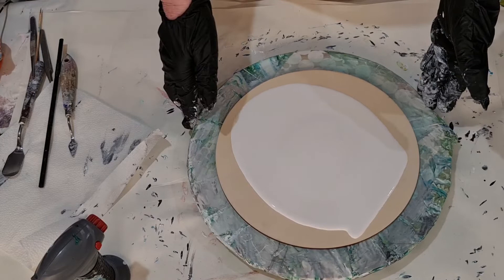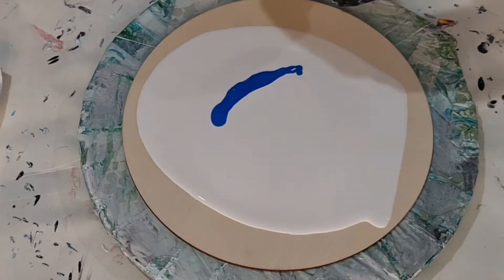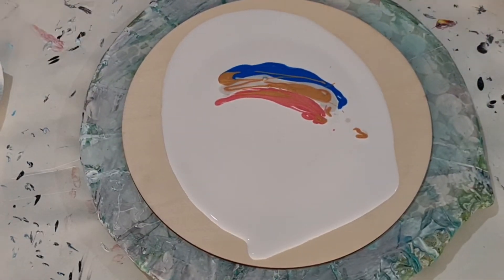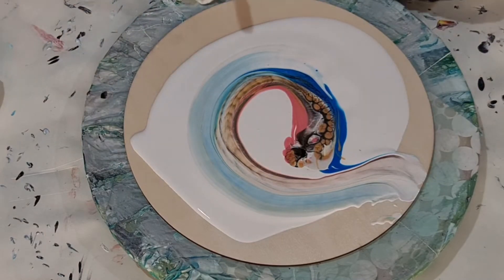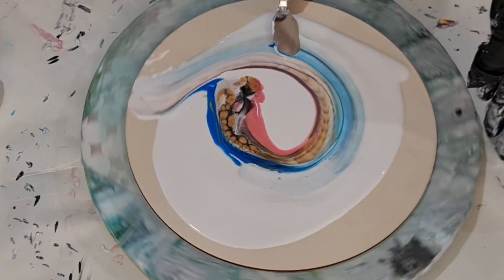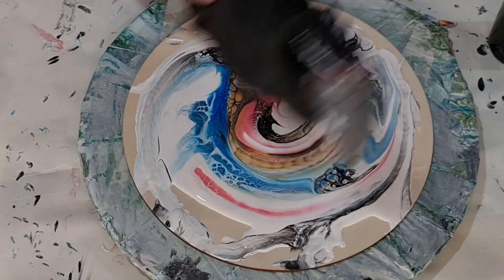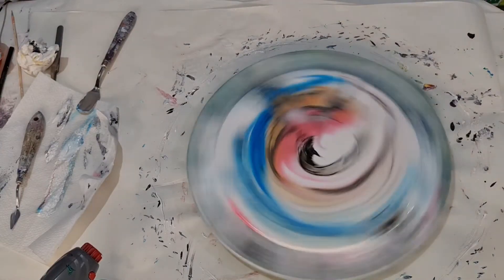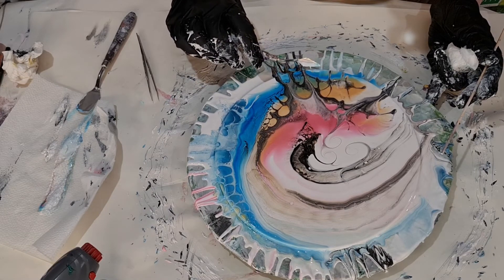#34 Acyrlic Pouring: Swipe